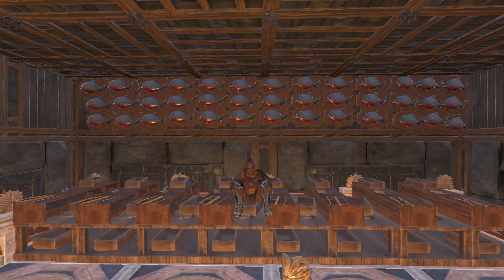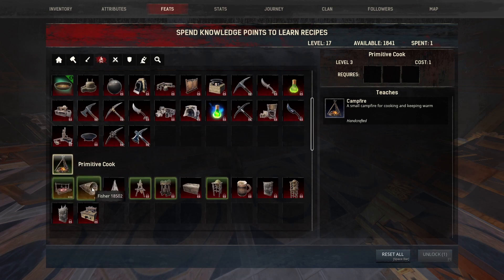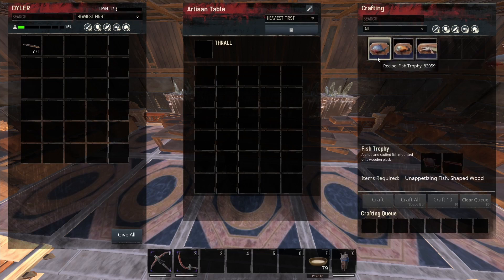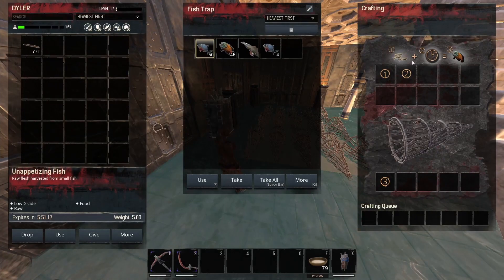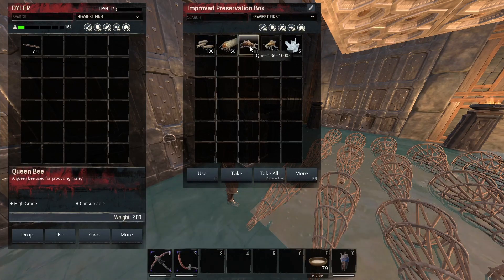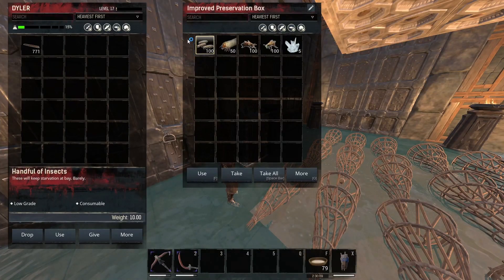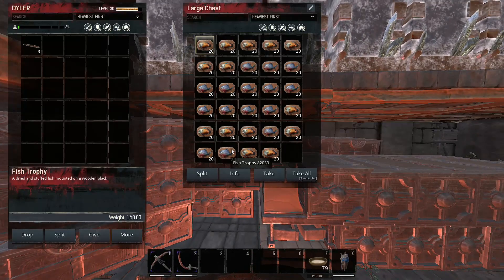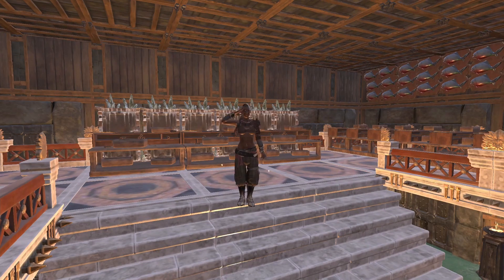How to Power level to 60 within 1hr in Conan Exiles | Guide | NERFED by 3.0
In this video I share a method with which you can level up to 60 within an hour! The method is still working in 2.8.1. It is easy, simple to do and can be repeatedly done by multiple clan members!

00:00 - Greetings!
00:22 - Intro
00:32 - How to make it?
03:52 - Why is it good?
06:49 - Who do I advise?
08:28 - Outro